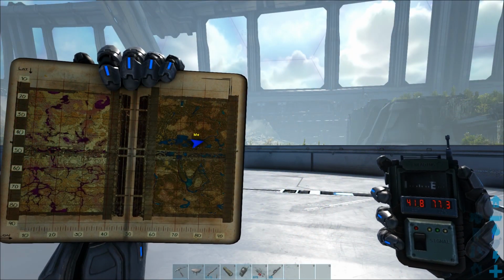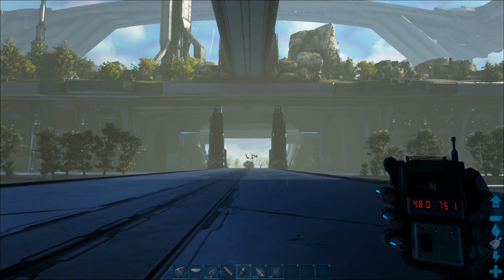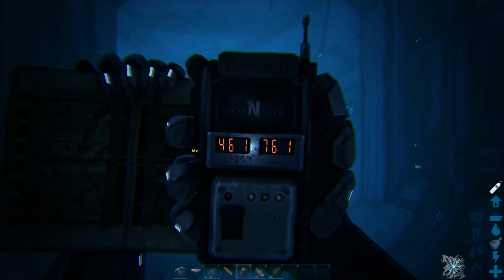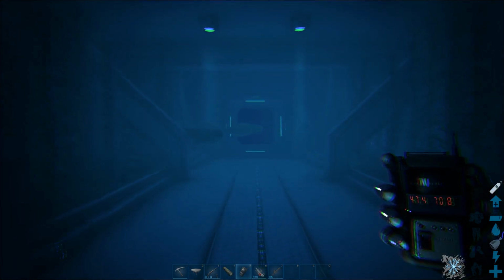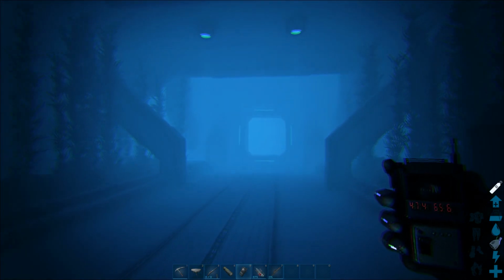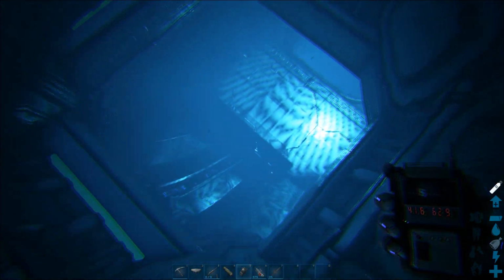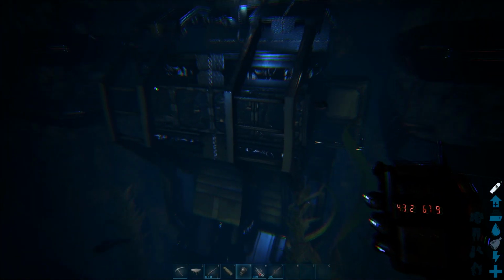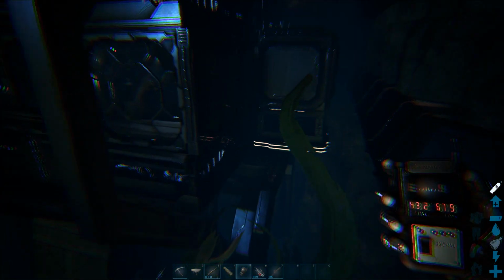ARK Genesis 2 Hidden Ocean Location & Tour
MeShell plays Ark Survival Evolved on the new Genesis Map Part 2. In this video I show you where and how to find the hidden underwater ocean location on the Genesis 2 map. I show you the GPS coordinates of how to get into the hidden ocean biome and where to find it on the map. I show you some of the creatures that you can find down there such as: Megaladons, Leedsichthys, tusos, dunkys, angler fish, Mosasaurs, etc.